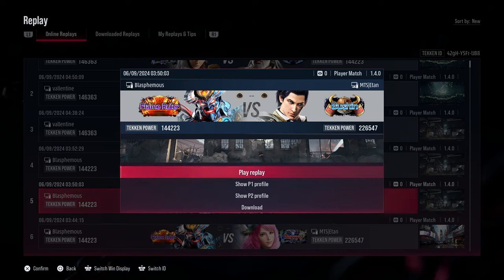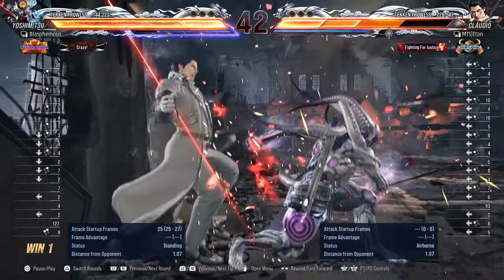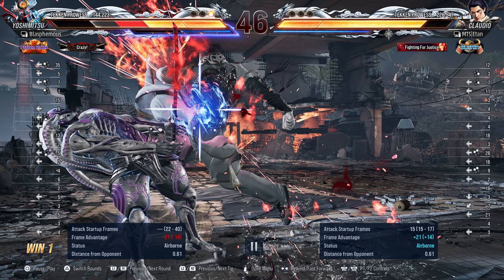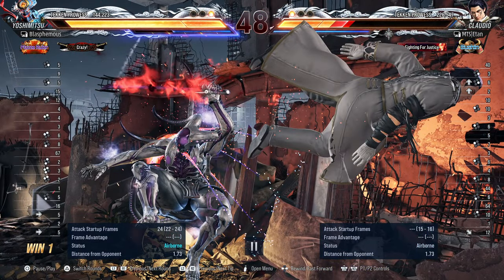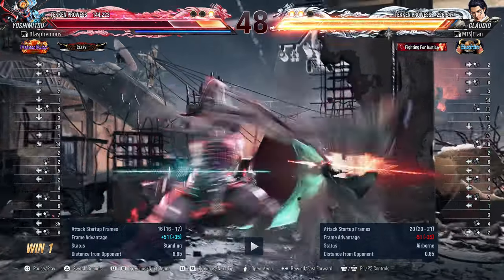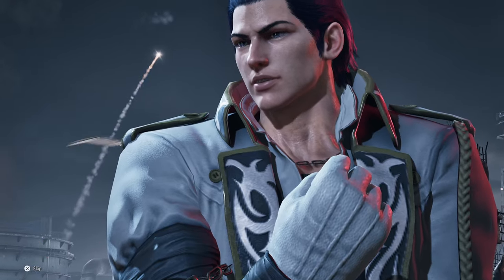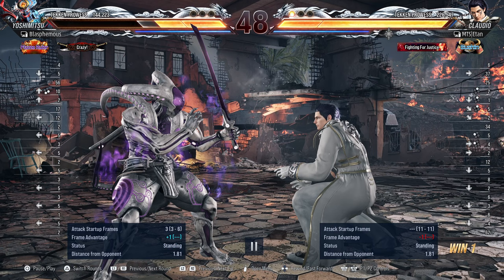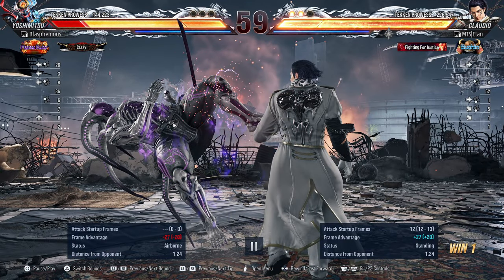Replay Analysis For DUMMIES #8 | Tekken 8